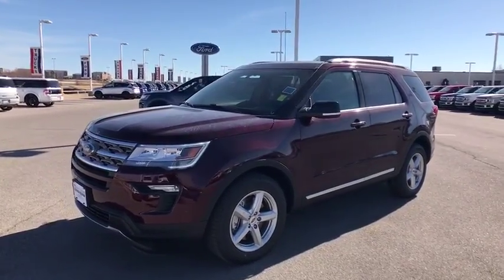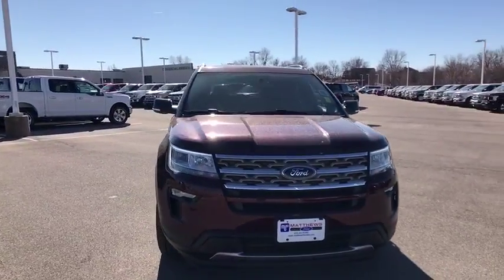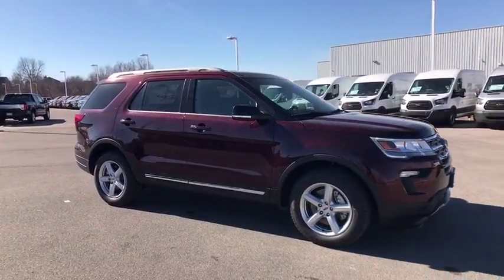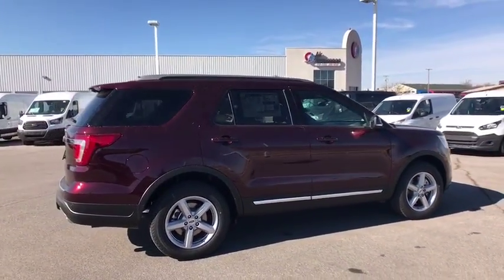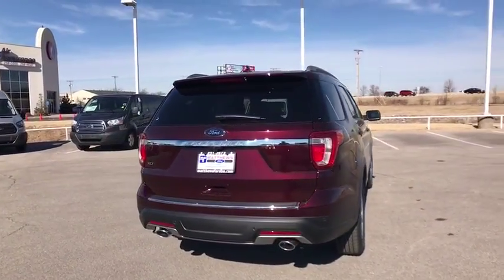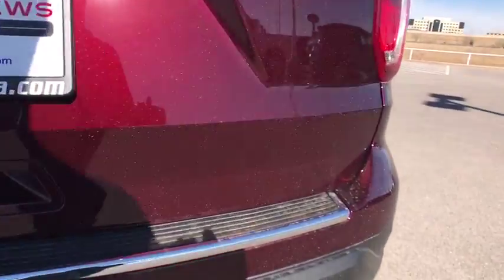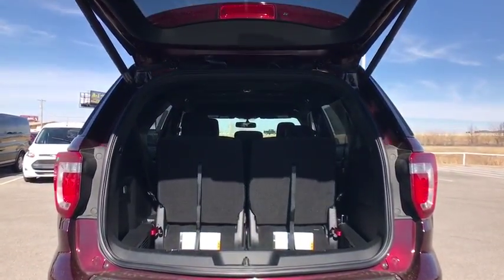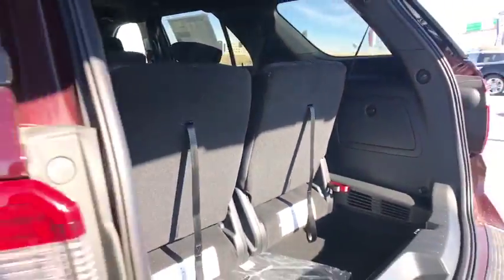2018 Ford Explorer Tulsa, Broken Arrow, Joplin, Bixby, Owasso, OK S18110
2018 Ford Explorer

Matthews Ford
1101 Southwest Expressway Drive

TRANSMISSION: 6-SPEED SELECTSHIFT AUTOMATIC (STD),ENGINE: 3.5L TI-VCT V6 (FFV) -inc: Flexible Fuel Vehicle (FFV) system is standard equipment for vehicles w/the 3.5L Ti-VCT V6 engine shipped to Federal Emissions States or Cross Border State dealers and is only available w/a Federal emissions system (FFV system not available w/code 422 and requires code 936 or 423 if applicable for California Emissions State dealer destinations).Cross border states include AZ DC ID NH NV OH VA WV (STD),XLT TECHNOLOGY FEATURE BUNDLE -inc: Universal Garage Door Opener (UGDO) Single-CD Player Voice-Activated Touchscreen Navigation System pinch-to-zoom capability SiriusXM Traffic and Travel Link Note: SiriusXM Traffic and Travel Link includes a 5-year prepaid subscription Service not available in Alaska or Hawaii SiriusXM audio and data services each require a subscription sold separately or as a package by Sirius XM Radio Inc If you decide to continue service after your trial the subscription plan you choose will automatically renew thereafter and you will be charged according to your chosen payment method at then-current rates Fees and taxes apply To cancel you must call SiriusXM at 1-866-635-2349 See SiriusXM Customer Agreement for complete terms All fees and programming subject to change Sirius XM and all related marks and logos are trademarks of Sirius XM Radio Inc,FRONT LICENSE PLATE BRACKET,ENGINE: 3.5L TI-VCT V6,Front Wheel Drive,Power Steering,ABS,4-Wheel Disc Brakes,Brake Assist,Aluminum Wheels,Tires - Front All-Season,Tires - Rear All-Season,Temporary Spare Tire,Heated Mirrors,Power Mirror(s),Rear Defrost,Privacy Glass,Intermittent Wipers,Variable Speed Intermittent Wipers,Rear Spoiler,Power Door Locks,Daytime Running Lights,Automatic Headlights,AM/FM Stereo,Satellite Radio,MP3 Player,Auxiliary Audio Input,Steering Wheel Audio Controls,Telematics,Smart Device Integration,Bluetooth Connection,Pass-Through Rear Seat,Rear Bench Seat,Adjustable Steering Wheel,Trip Computer,Power Windows,3rd Row Seat,Leather Steering Wheel,Keyless Entry,Keyless Start,Cruise Control,A/C,Rear A/C,Power Driver Seat,Power Passenger Seat,Cloth Seats,Bucket Seats,Driver Adjustable Lumbar,Passenger Adjustable Lumbar,Driver Vanity Mirror,Passenger Vanity Mirror,Driver Illuminated Vanity Mirror,Passenger Illuminated Visor Mirror,Floor Mats,Engine Immobilizer,Security System,Traction Control,Stability Control,Front Side Air Bag,Rear Parking Aid,Tire Pressure Monitor,Driver Air Bag,Passenger Air Bag,Front Head Air Bag,Rear Head Air Bag,Passenger Air Bag Sensor,Knee Air Bag,Child Safety Locks,Back-Up Camera